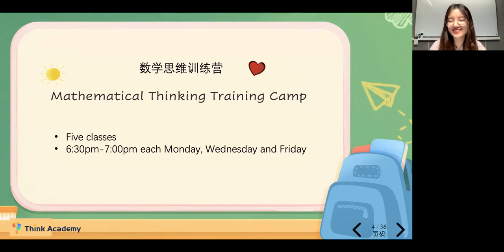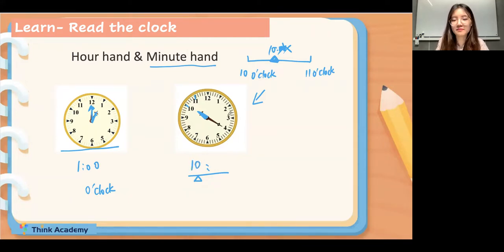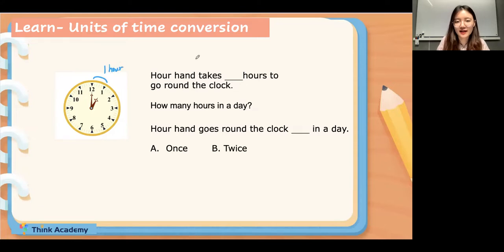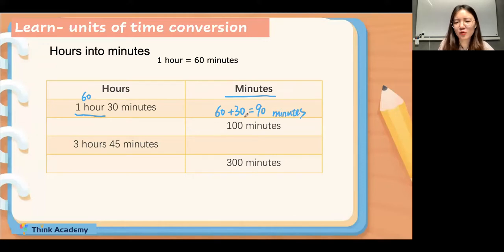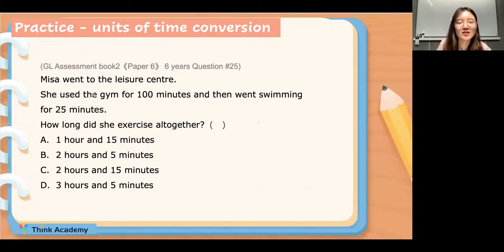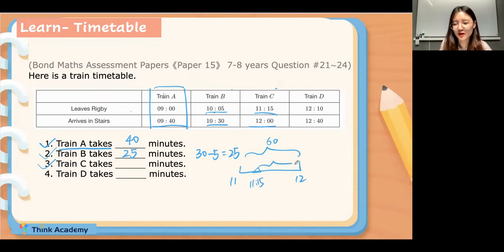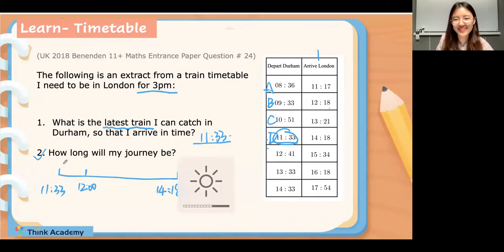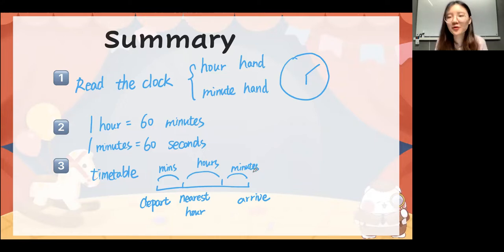Lesson 3_Time Problem